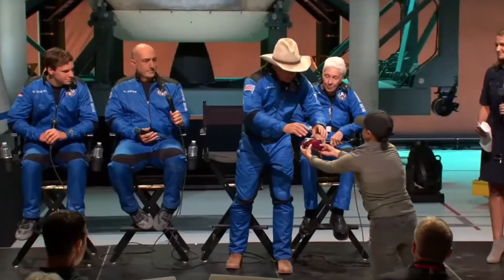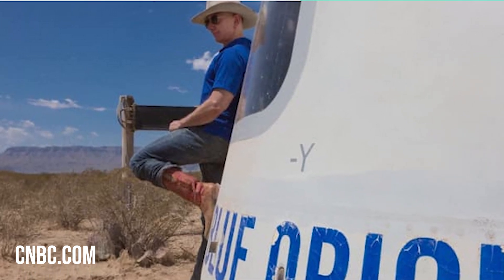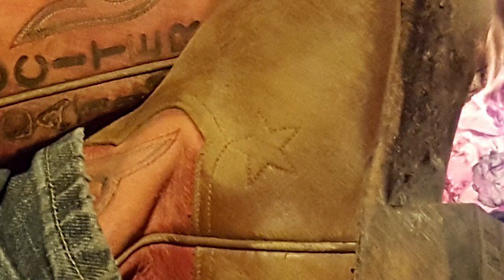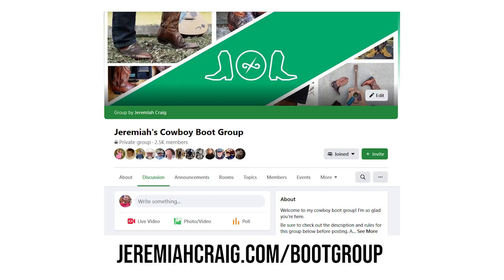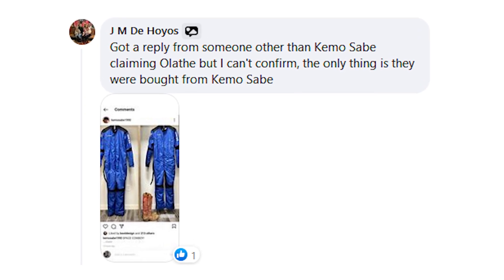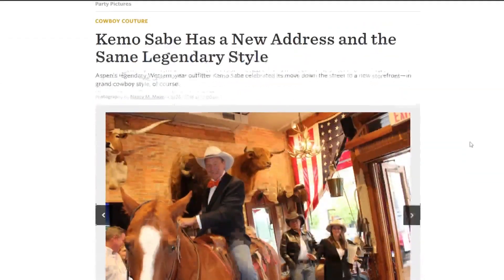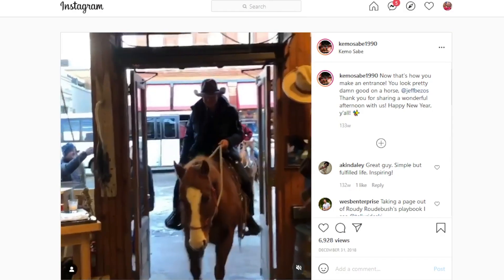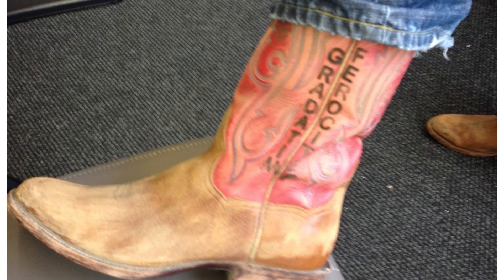The Cowboy Boots Jeff Bezos Wore To Space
Jeff Bezos wore his lucky cowboy boots for the first manned launch of Blue Origin's New Shepard but who made those boots? I go on a mission to find out.